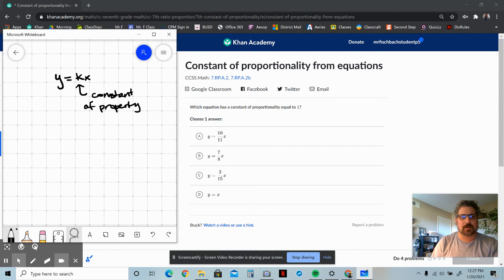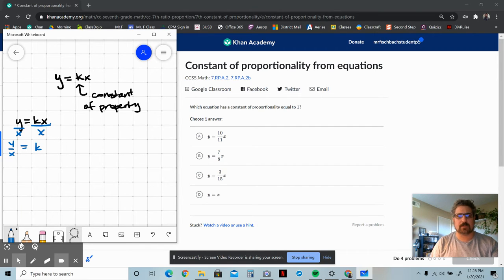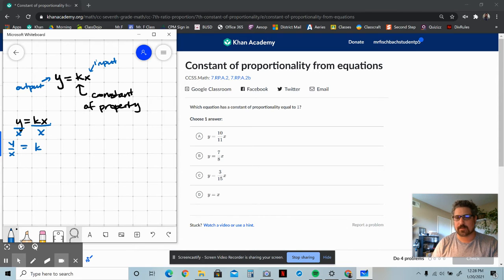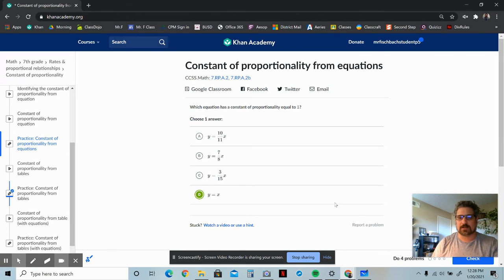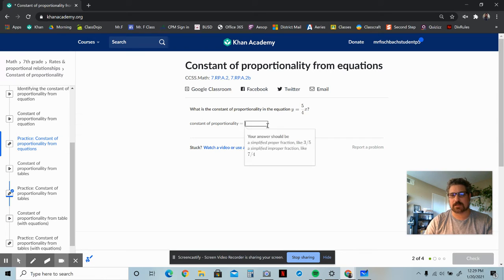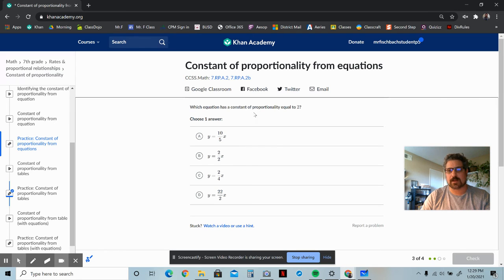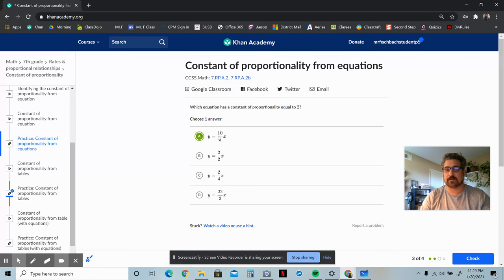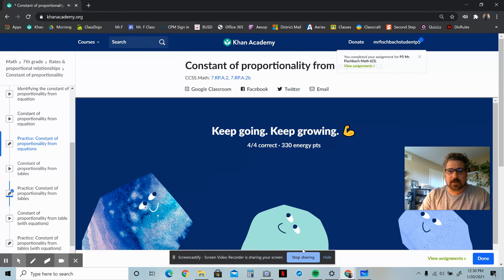Khan Support: Constant of proportionality from equations